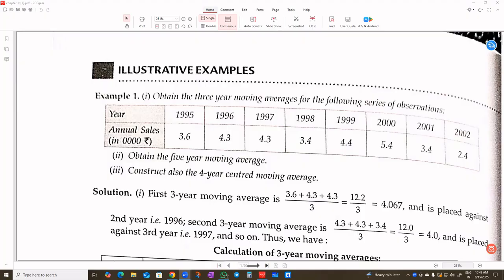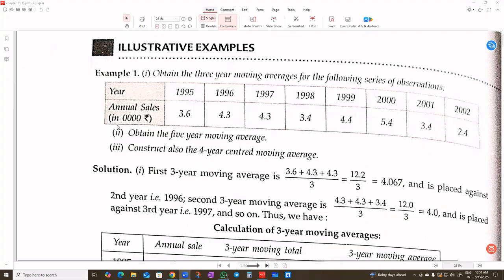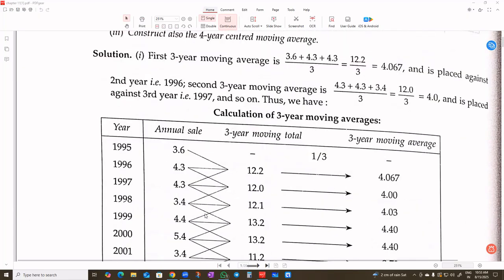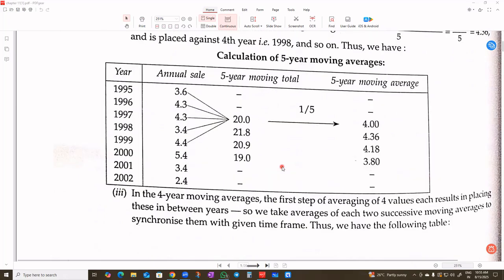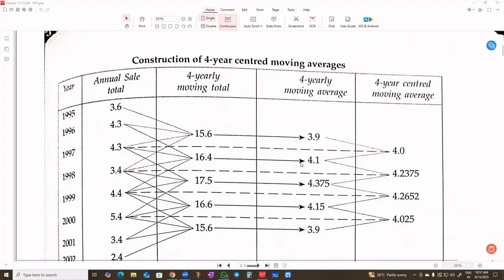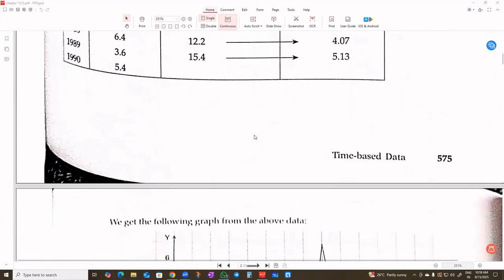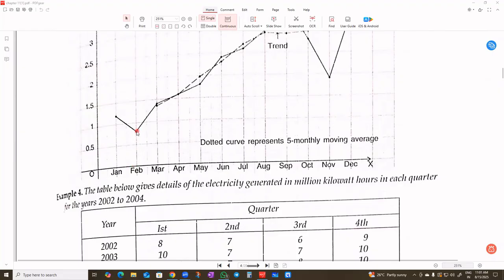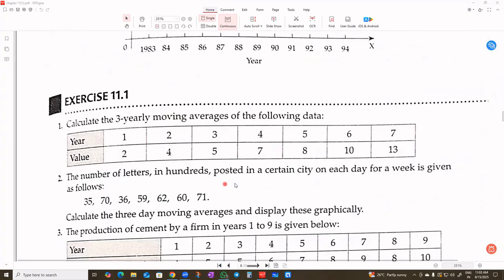Applied mathematics class12 timebasedata examples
Description:

## Description for Your Short Video

Unlock the concepts of **Class 12 Applied Mathematics Chapter 12: Time-Based Data** with clear and easy explanations! In this video, we discuss practical examples and solutions that help you understand the application of time-based data in real-life scenarios. Perfect for quick revision, board exam preparation, and clarifying doubts.

- Step-by-step explanations of time-based data examples
- Easy-to-understand solutions for Class 12 students
- Useful for CBSE and other state board exams
- Boost your marks with expert tips and tricks!